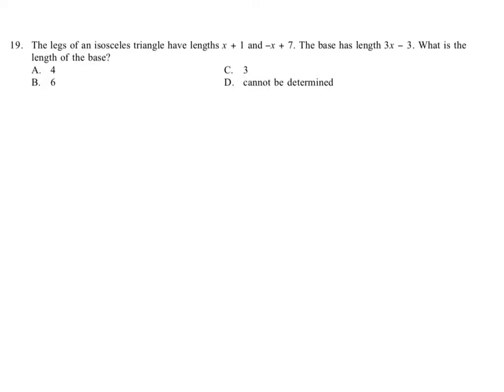Unit 4 Geometry Study Guide #19